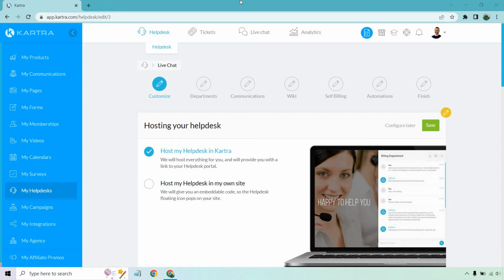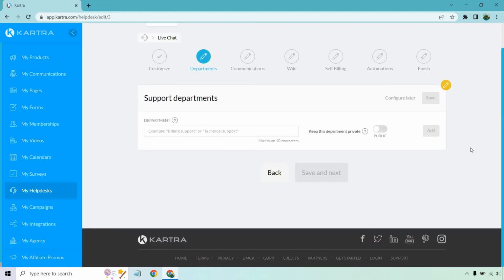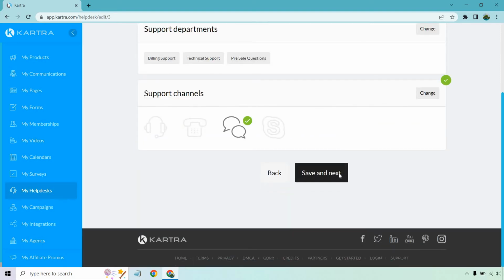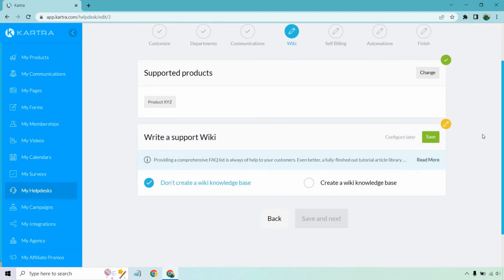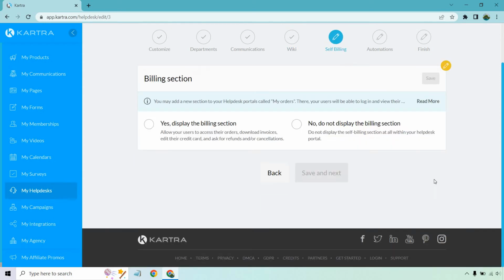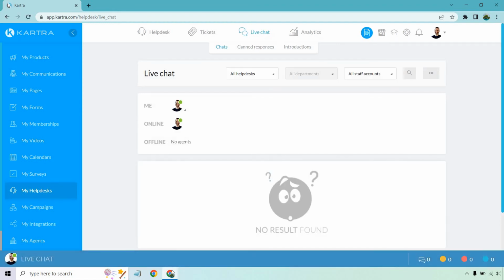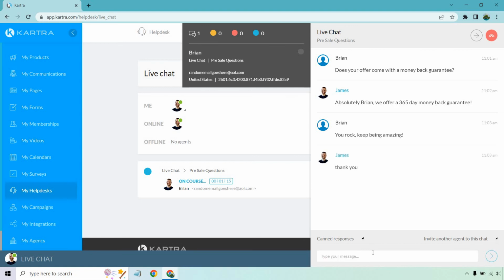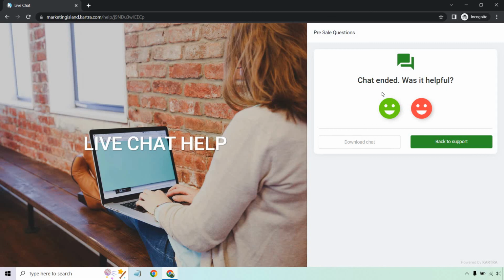Kartra Live Chat Feature (Live Chat Support Tips & Examples)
Kartra Live Chat Video

The Kartra live chat feature comes along with the ability to create helpdesks. Helpdesks are beneficial because it allows your customers to get the service and support that they need. In this video, I'll be showing you how to use the Kartra live chat feature as well as give you some tips for using it.